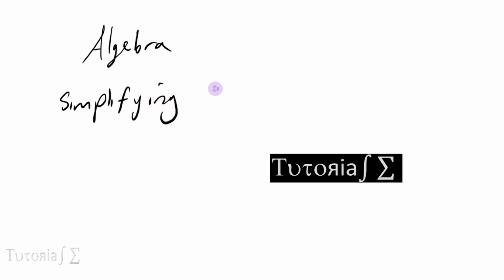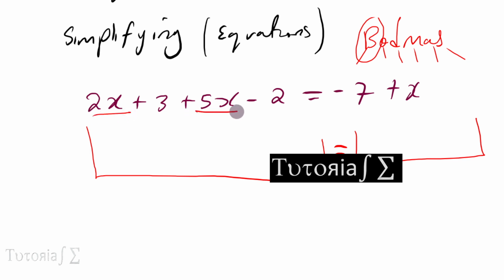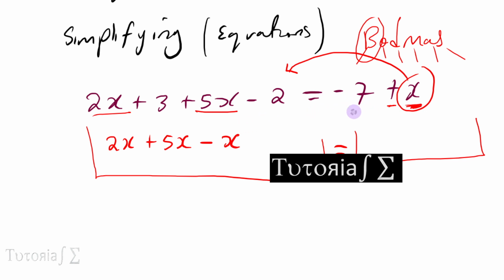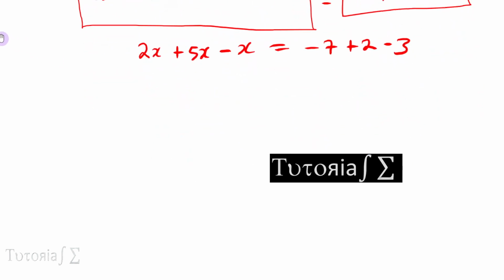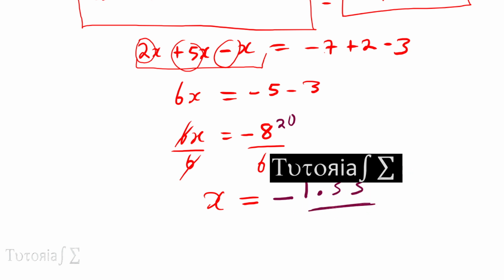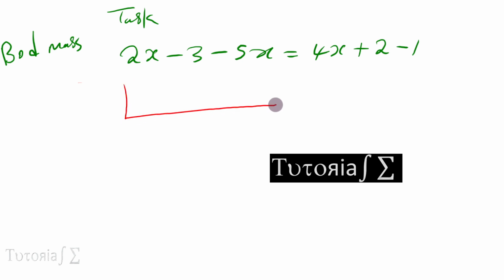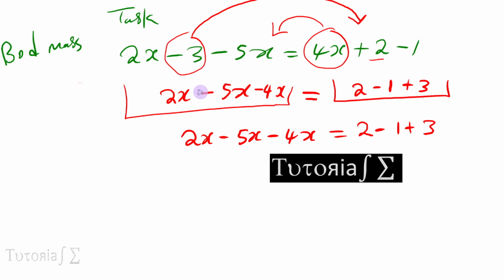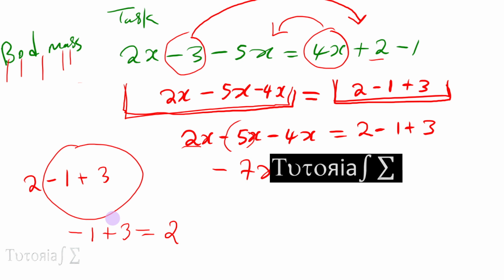One way you will stop failing mathematics